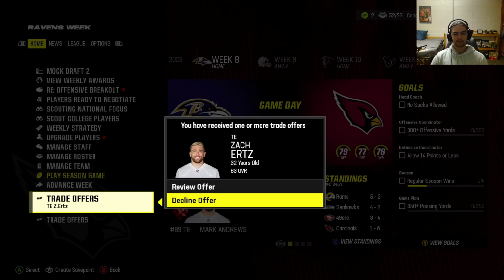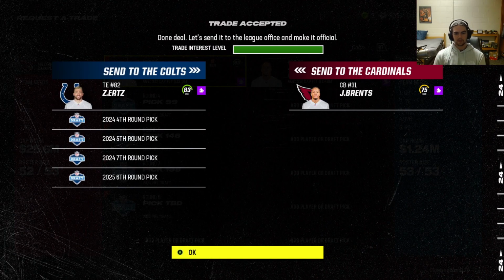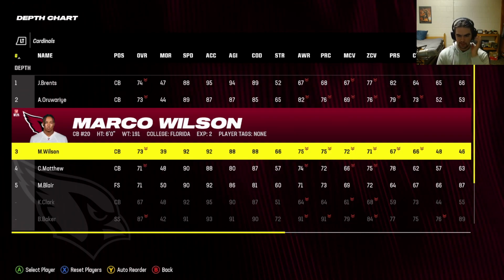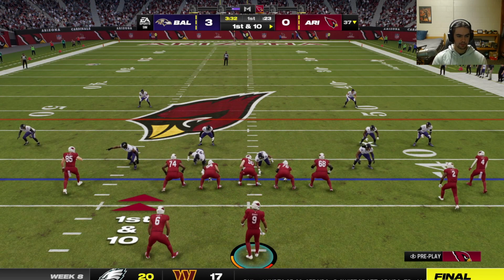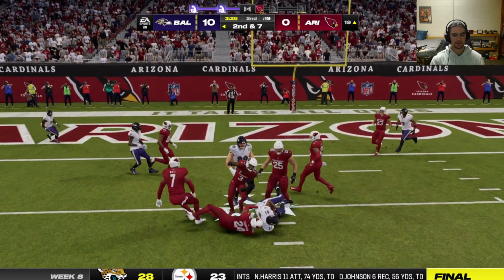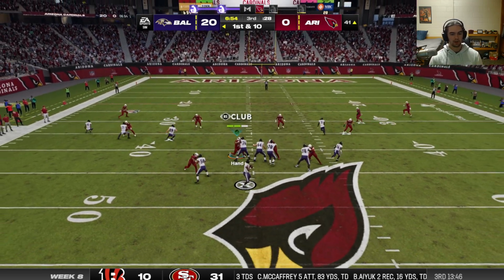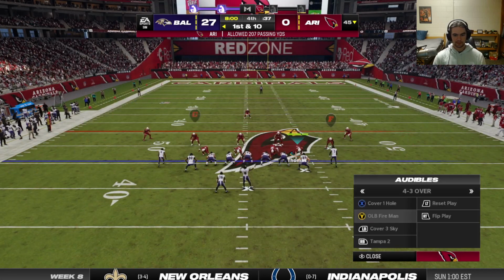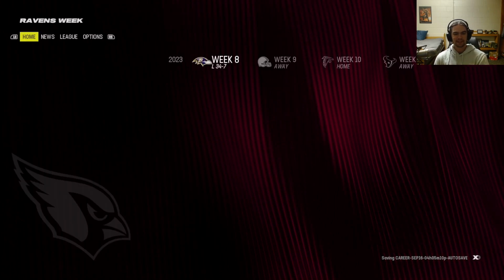TRADE DEADLINE WEEK! Madden 24 Franchise - Arizona Cardinals Rebuild ep. 8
Some big trades this week as the Cards get ready to rebuild, who should we go after next season?

Check my channel for more videos and clips, I stream on Twitch